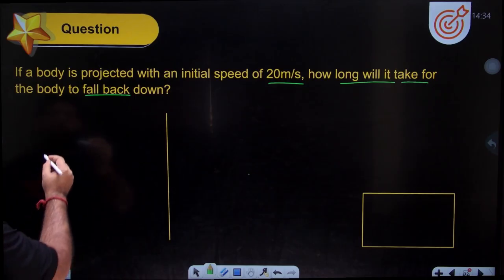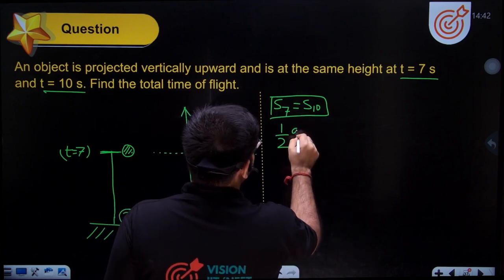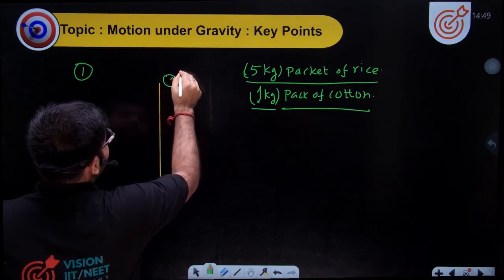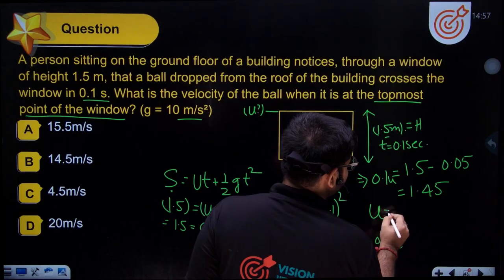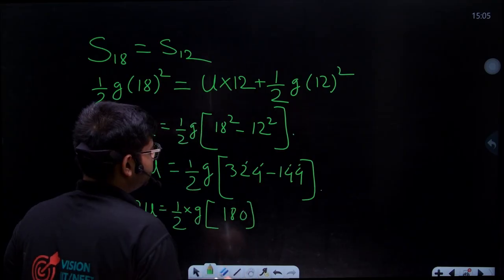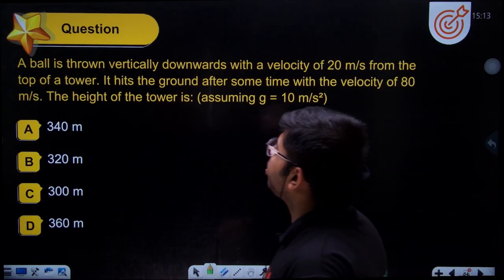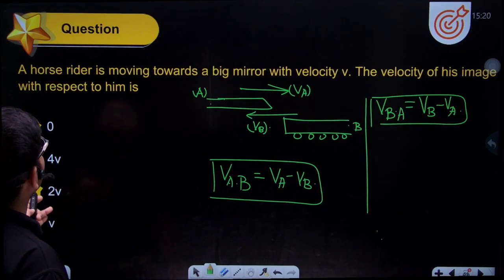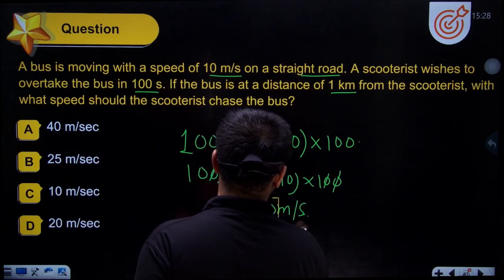Motion in 1-D (Part-3) | Complete Concept + Numericals | JEE • NEET • CET Physics | Subbu Sir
📘 Motion in 1-D | Class 11 Physics | JEE • NEET • CET

In this lecture, we explain Motion in One Dimension (1-D) from Class 11 Physics in a clear, concept-based and exam-oriented manner. This video is ideal for students preparing for IIT-JEE, NEET, and CET, as well as for school exam revision.

We focus on fundamental theory, graphical understanding, and important numericals frequently asked in competitive exams.

✔️ Clear concept explanation from basics
✔️ Step-by-step problem solving
✔️ Graph interpretation made easy
✔️ JEE / NEET / CET exam focus